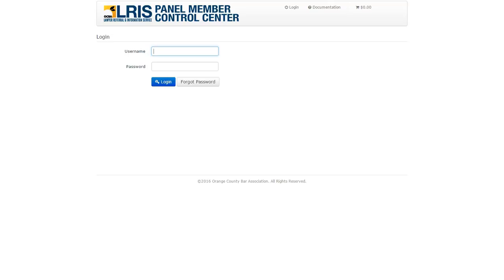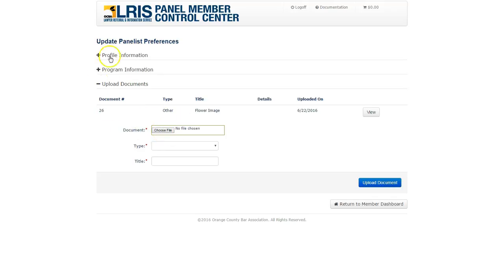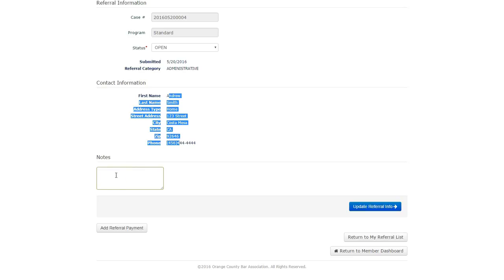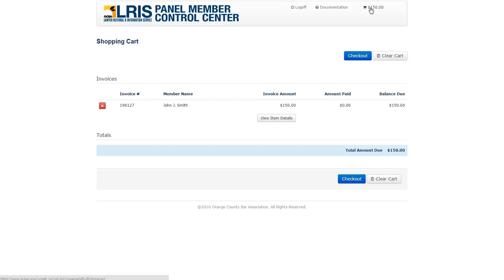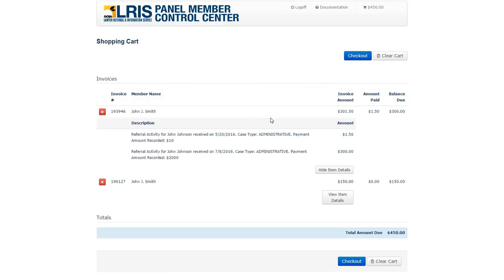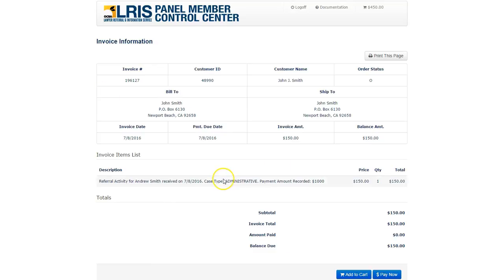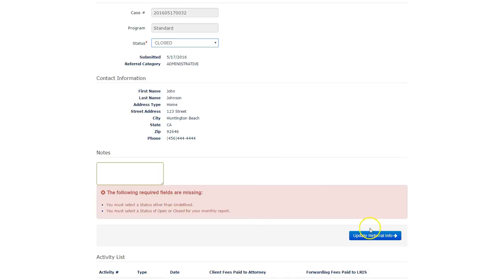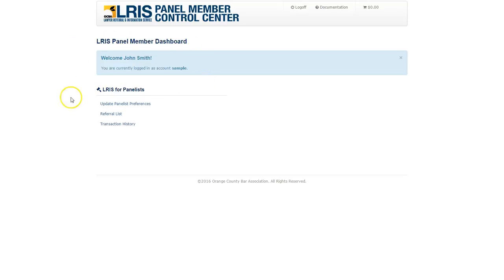OCBA LRIS Panelist Portal Instructional Video